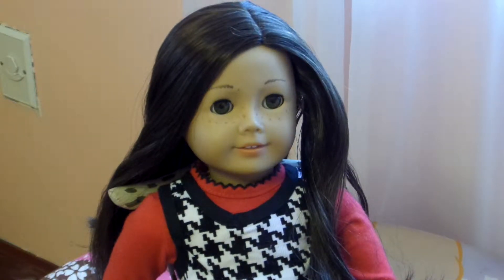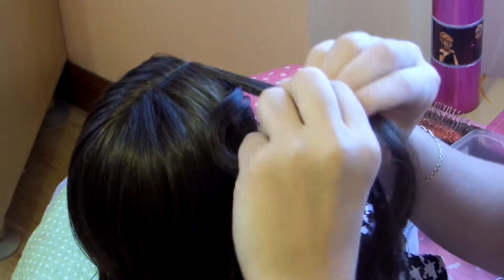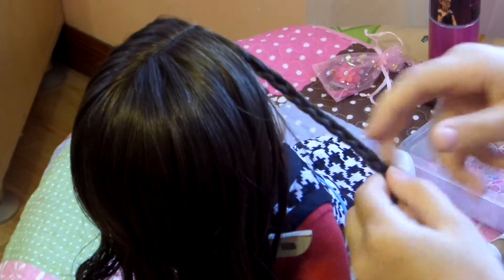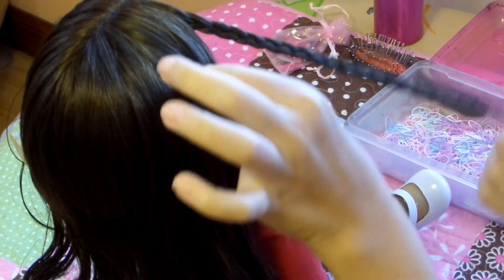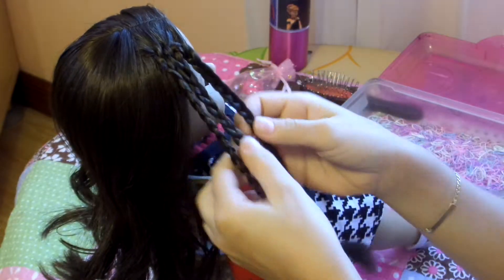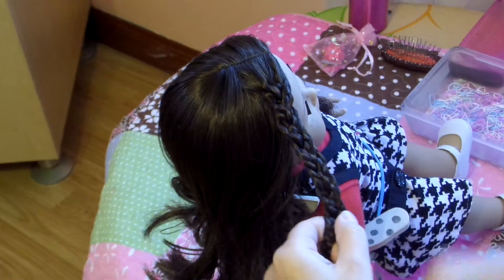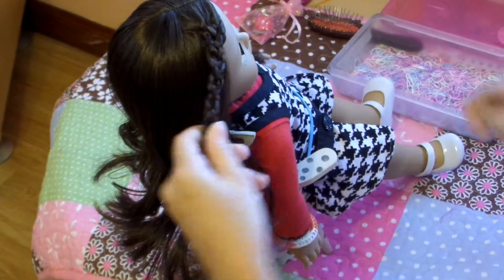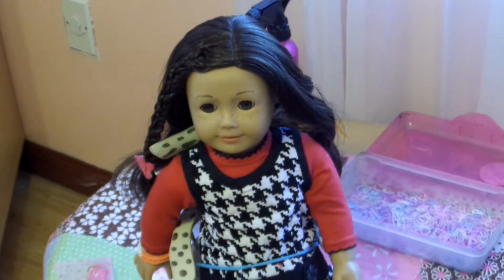Braid hairstyle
Hello youtubers, this video is designed to show you a braid technique that I invented.